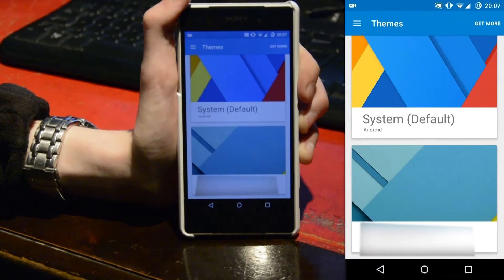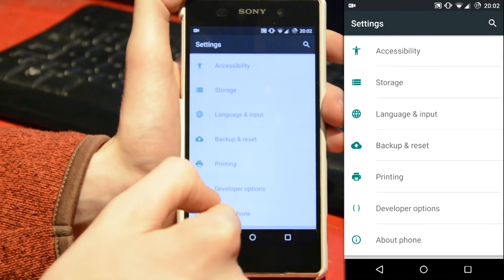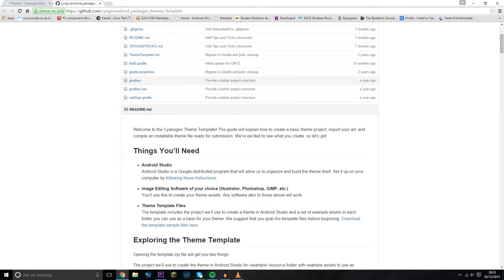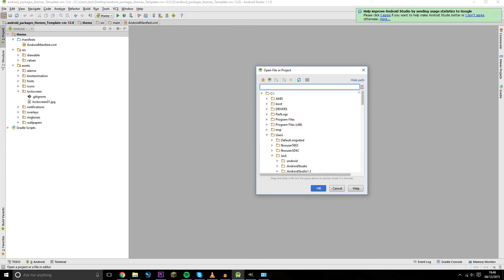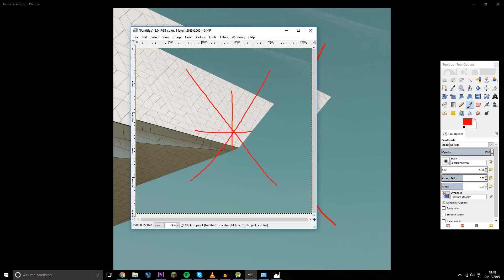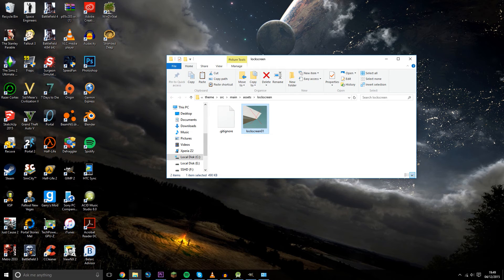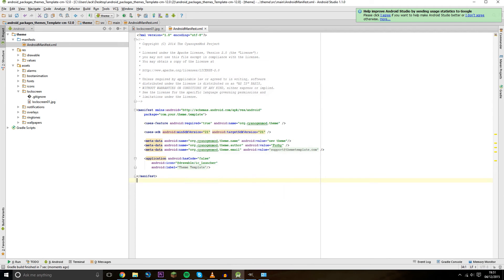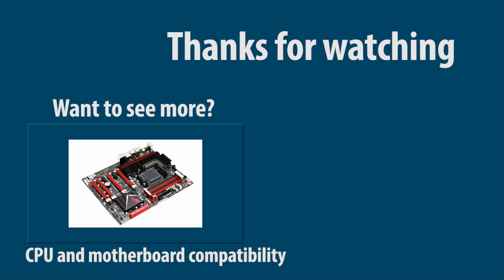How to change the lock screen wallpaper in CM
In this video I am showing how to create and change your lock screen wallpaper within cyanogenmod.